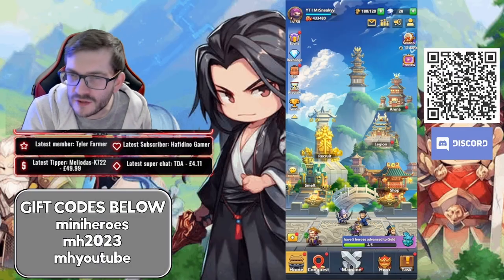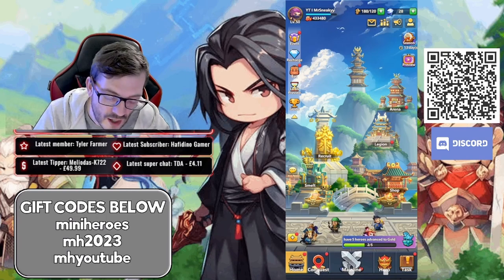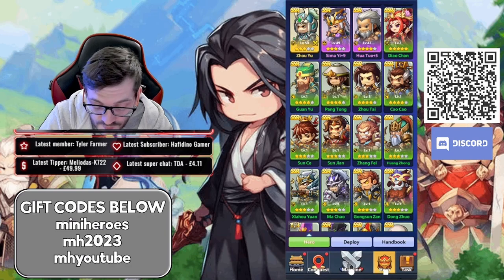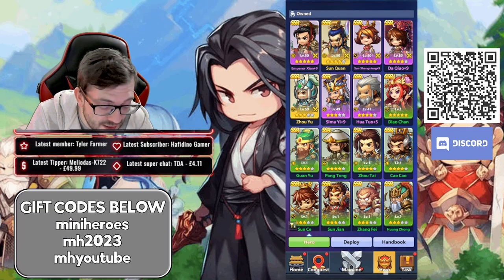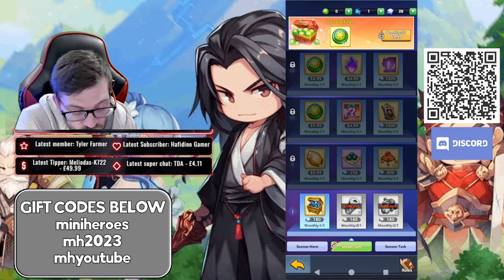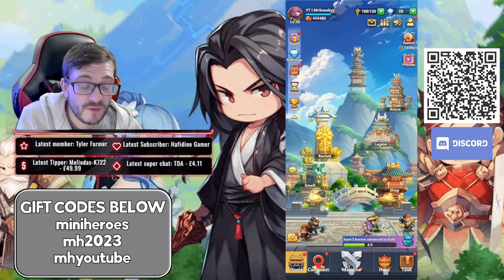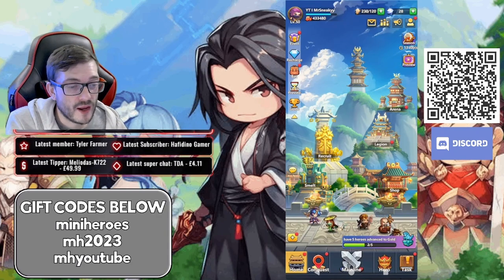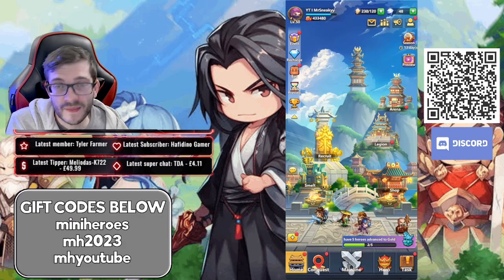[Sponsored] Mini Heroes: Summoners War! F2P ULTIMATE GUIDE! For NEW Players! Become Top 25 EASY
Today im going to cover all the tips and tricks of what ive learnt over playing Mini Heroes Summoners War, and give you that knowledge so when you play, you SHOULD have the best ideal start! Learn how to maximise as Free to Play player in this amazing Idle Game!

Support MrSneakyy!

Timestamps:
00:00 Introduction